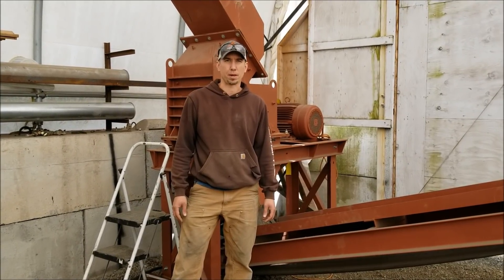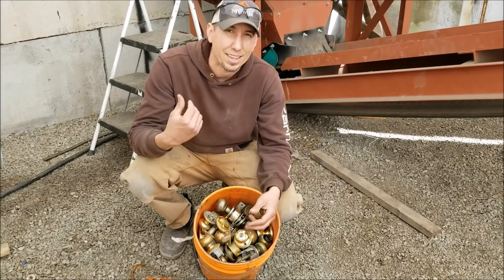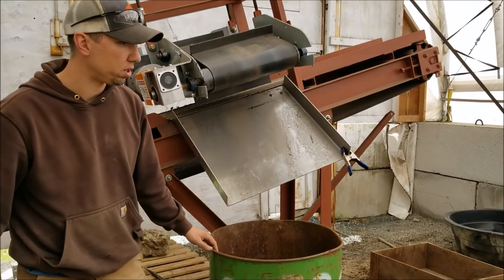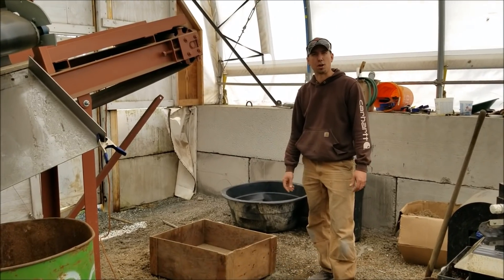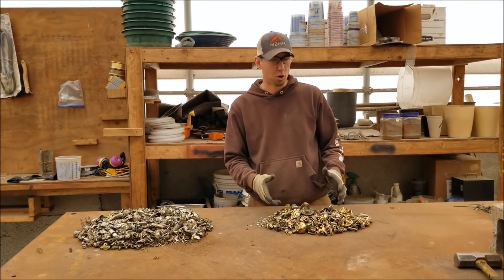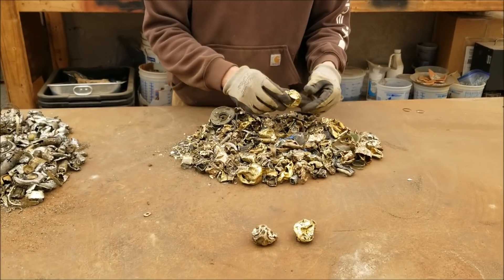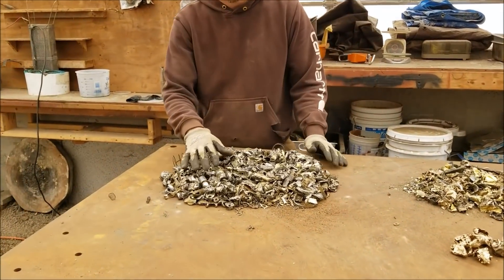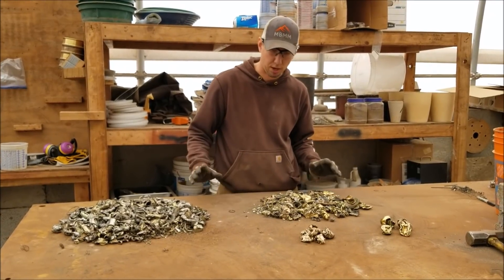Hammer Mill Crushing Door Knobs to Recover Clean Brass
Running a sample for a customer of door knobs to recover the clean brass from the steel.  This customer has a whole warehouse full of door knobs and he wants to recover the value in the brass.  The sample ran great with a good separation of the ferrous and the non ferrous.

Smelting Supplies:
Crucibles: #4 10# fire clay

Underground Mining Equipment:
Feather and wedge set